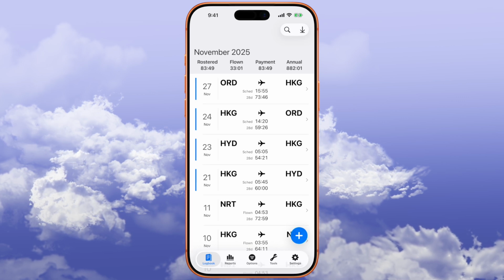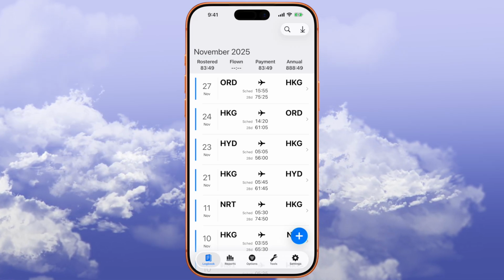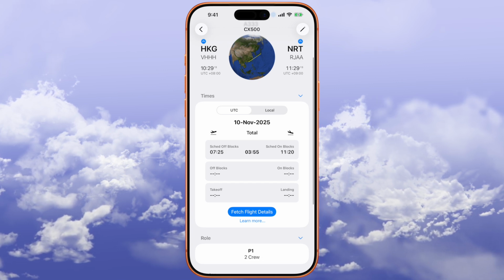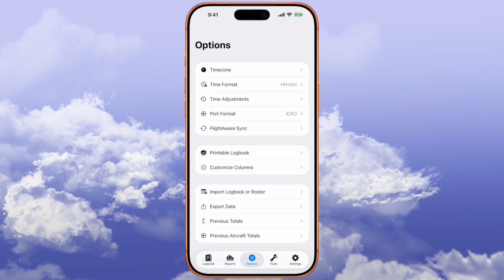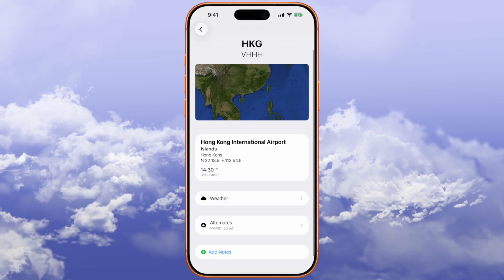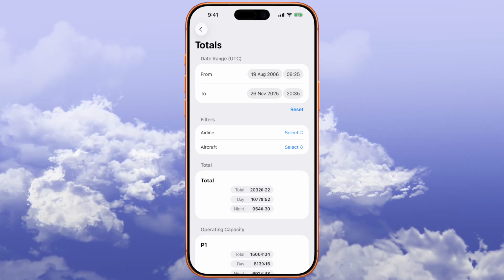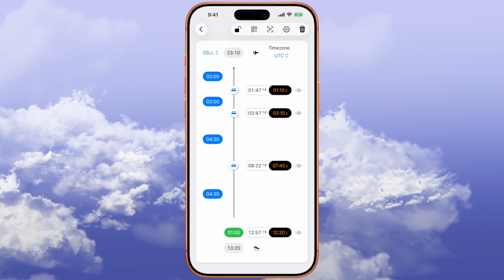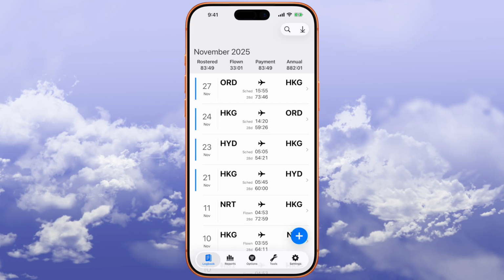Aircrew Logbook Full App Tutorial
00:00:00 Introduction
00:01:02 Create Account
00:01:37 Subscribe
00:02:26 Explore Tabs
00:04:00 Getting Started
00:07:09 Previous Totals
00:09:29 Explore Logbook
00:11:16 Add event
00:15:50 Explore Event
00:25:55 Options
00:51:56 Reports
00:56:29 Tools
01:12:05 Settings
01:14:26 Conclusion